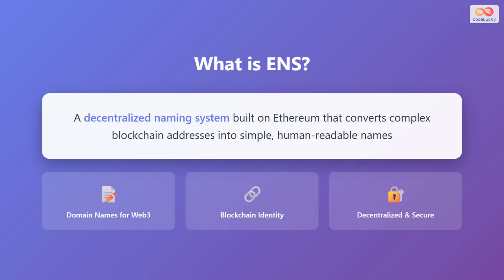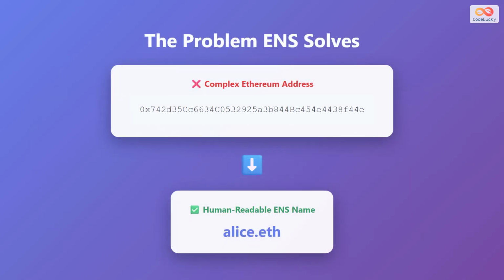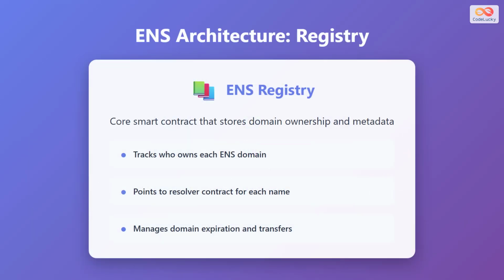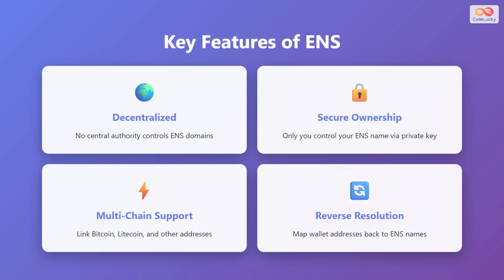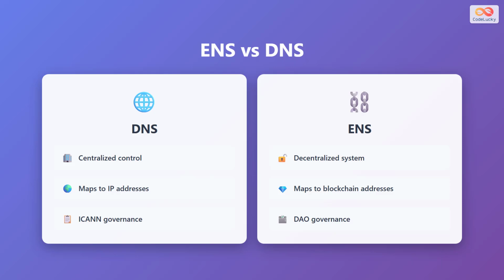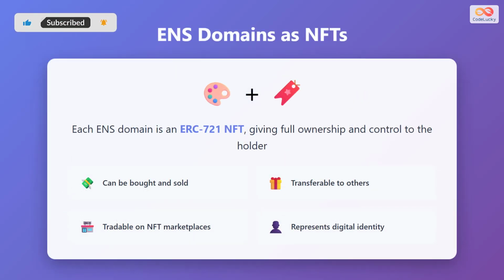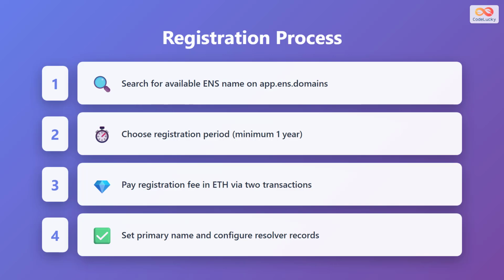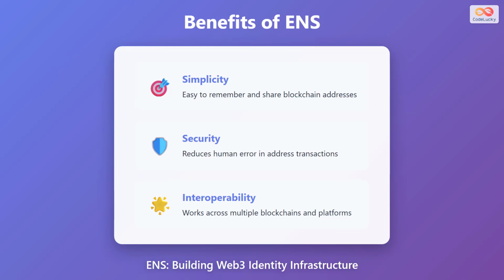ENS Explained: Ethereum Name Service for Beginners | Web3 Tutorial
🌐 What is ENS (Ethereum Name Service)? Learn how ENS transforms complex blockchain addresses into simple, human-readable names like alice.eth!

In this complete beginner's guide, you'll discover:
✅ What ENS is and why it matters for Web3
✅ How ENS solves the problem of complex crypto addresses
✅ The architecture behind ENS: Registry and Resolver
✅ Key features including decentralization and multi-chain support
✅ ENS vs DNS: Understanding the difference
✅ How ENS domains work as NFTs
✅ Benefits of using ENS for your blockchain identity

🔗 ENS makes sending crypto as easy as sending an email. Instead of copying and pasting long wallet addresses, you can simply use memorable names ending in .eth. This revolutionary naming system is building the identity infrastructure for Web3!

💡 Perfect for beginners who want to understand blockchain technology, cryptocurrency basics, and the future of decentralized identity systems.

📚 Part of our comprehensive Web3 Series covering all essential blockchain concepts.

🎯 Whether you're new to crypto or looking to deepen your Web3 knowledge, this tutorial breaks down ENS in simple terms anyone can understand.

Chapters:
00:00 - ENS: Ethereum Name Service
00:21 - What is ENS?
00:50 - The Problem ENS Solves
01:29 - How ENS Works
02:00 - ENS Architecture - Registry
02:29 - ENS Architecture - Resolver
03:00 - Key Features of ENS
03:38 - ENS vs DNS
04:10 - ENS Domains as NFTs
04:46 - Use Cases and Applications
05:22 - Registration Process
05:58 - Benefits of ENS
06:36 - Outro